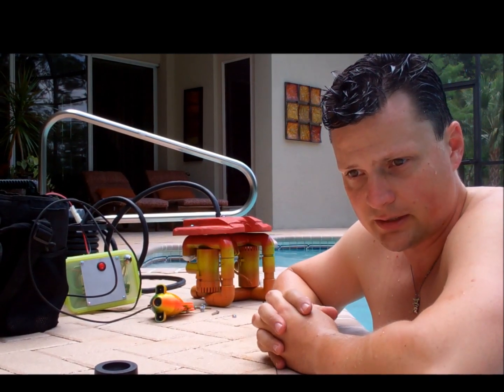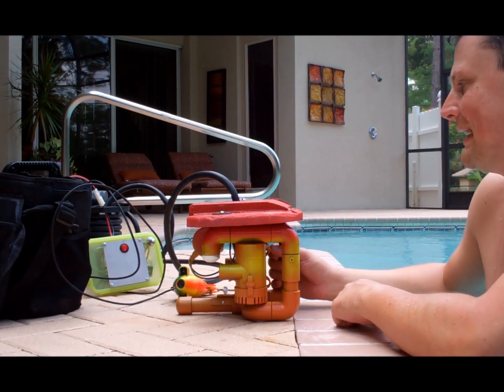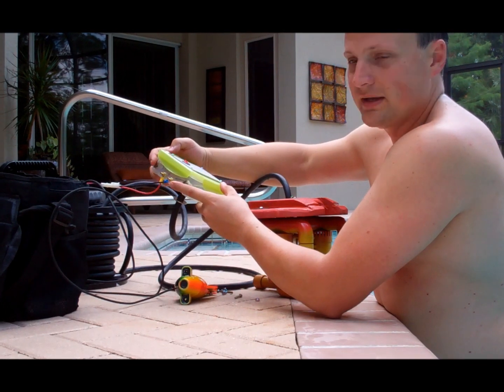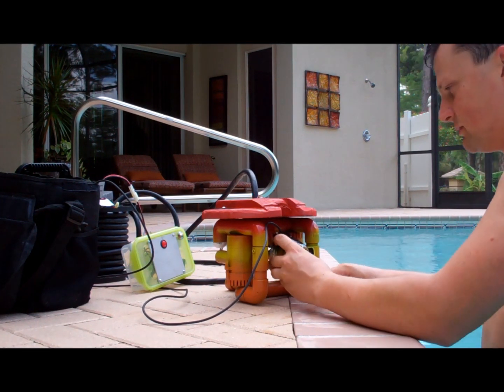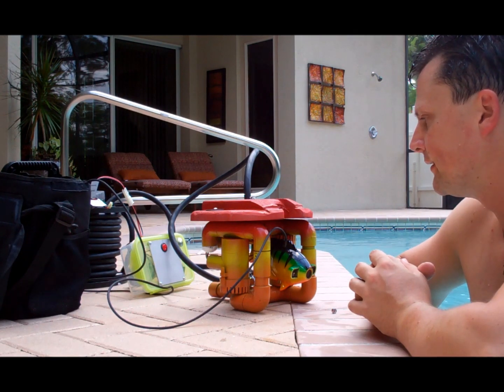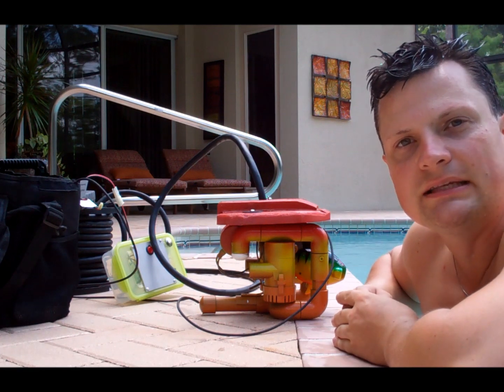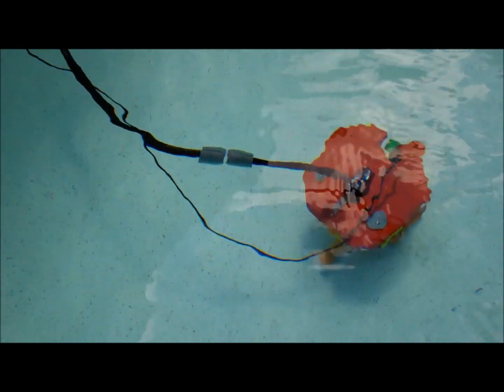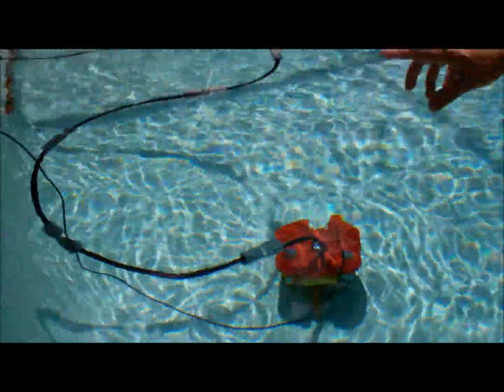ROV Mark 2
A brief video showing the buildup of my last ROV project created from off the shelf parts from your local hardware store!